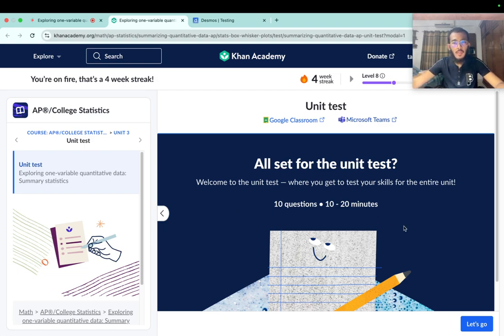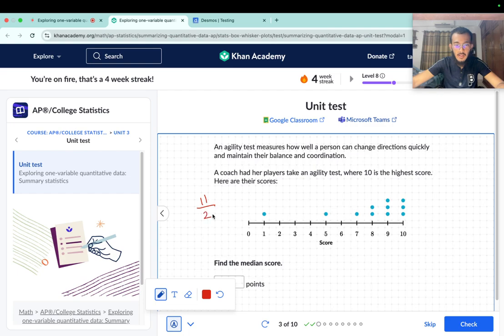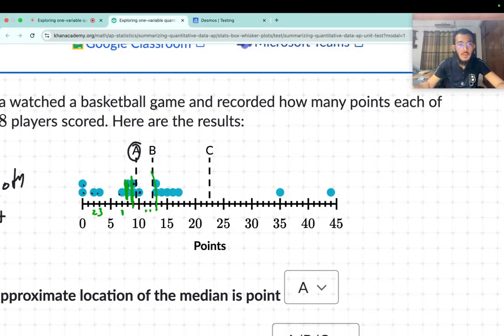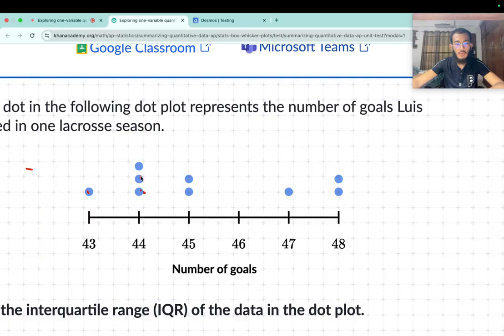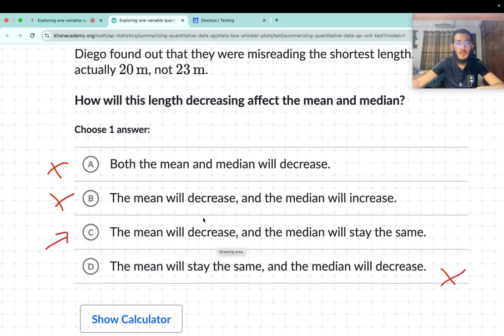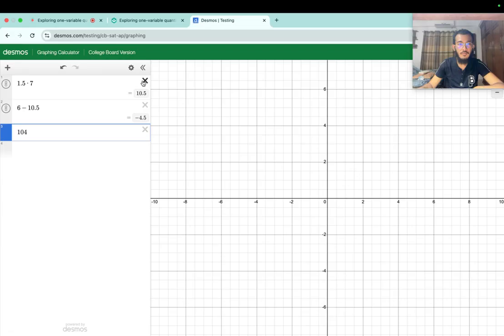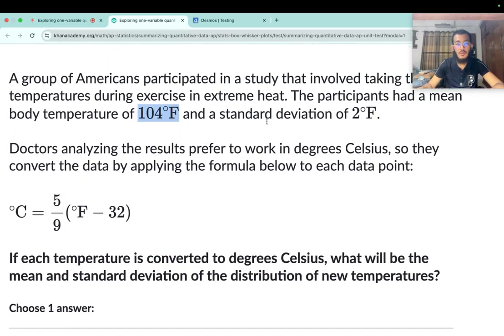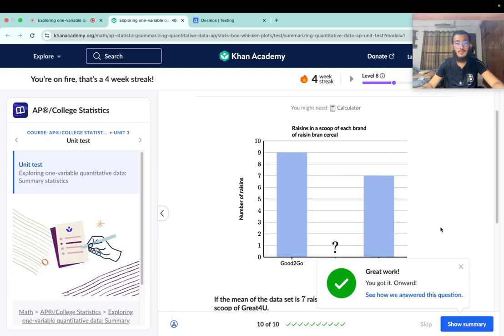Khan Academy Summary Statistics Unit Test | Full Step-by-Step Solutions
Full step-by-step solutions for the Khan Academy Summary Statistics Unit Test.

In this walkthrough, I solve one-variable quantitative data questions covering dot plots, standard deviation, five-number summaries, median, mean, IQR, outliers, data transformations, and missing values from the mean.

This video is useful if you are stuck on the Summary Statistics Unit Test and want clear worked solutions with reasoning shown step by step.

Questions solved in this video:
- How do you order dot plots by standard deviation?
- How do you compare data sets by spread?
- How do you use a five-number summary to find the percentage below a value?
- How do you interpret Q1 and quartiles from a five-number summary?
- How do you find the median agility score from a data set?
- How do you locate the median and mean on a dot plot?
- How do you choose the correct standard deviation formula?
- How do you find the interquartile range from a dot plot?
- How do you calculate IQR using Q1 and Q3?
- How does changing one data value affect the mean and median?
- How do you identify low outliers using the 1.5 × IQR rule?
- How do you convert mean and standard deviation from Fahrenheit to Celsius?
- How do linear transformations affect mean and standard deviation?
- How do you find a missing value when the mean is given?
- How do you find the number of raisins in a cereal scoop from the mean?

Topics covered:
summary statistics
one-variable quantitative data
dot plots
standard deviation
ordering data sets by spread
five-number summaries
quartiles
Q1 and Q3
median
mean
mean and median from dot plots
standard deviation formula
interquartile range
IQR
1.5 × IQR outlier rule
low outliers
effect of changing a data value
Fahrenheit to Celsius transformation
linear transformations
missing value from the mean
statistics practice

Timestamps:
0:10 Order dot plots by standard deviation
1:01 Percentage below 56 from five-number summary
1:45 Find median agility score
2:28 Locate median and mean
5:18 Select standard deviation formula
6:17 Find IQR from dot plot
8:03 Effect on mean and median
9:07 Identify low outliers
10:32 Convert mean and standard deviation
14:20 Find raisins in cereal scoop